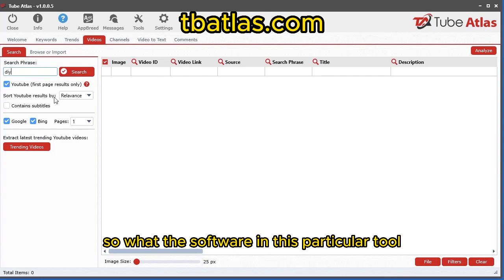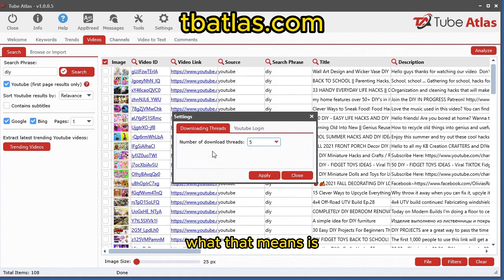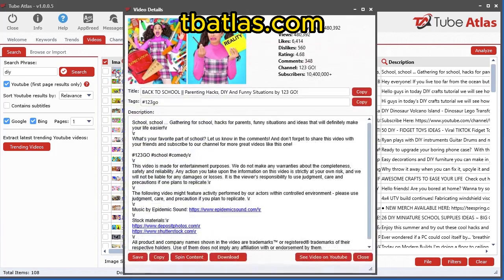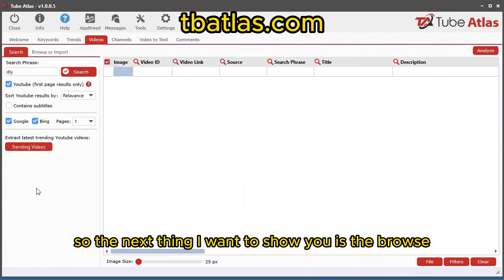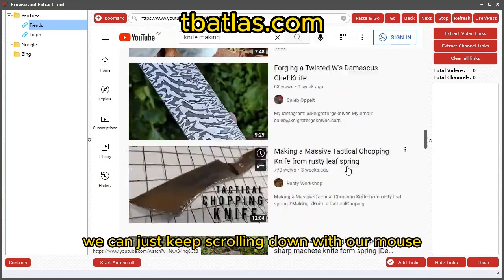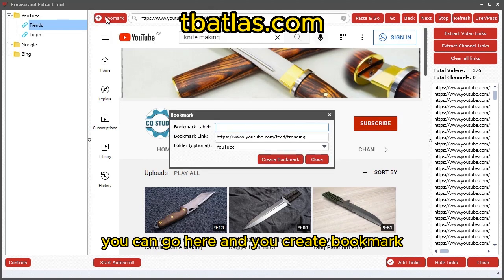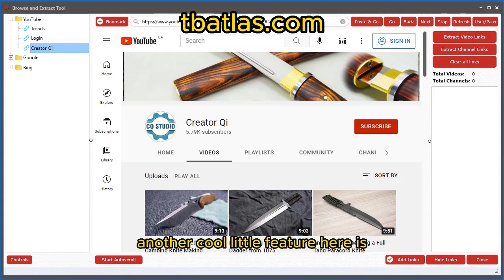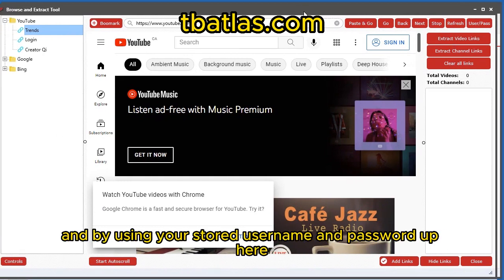🔴 ✅ [YouTube SEO SECRETS #3 ] - How To SPY On Your Competition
How To SPY On Your Competition

Want to get more views? This demo is part of a new 2023 YouTube AI Spy Tool called

It uncovers Top Searches, Youtube Shorts, Hashtags, Videos, Channels, Ads & Trends from YouTube in seconds and much more...

Research your competition: Study other successful YouTube channels in your niche. Analyze their content, format, engagement, and audience. Look for patterns and identify what works well for them.

Keyword research: Identify relevant keywords and phrases related to your content. Use tools like Google Keyword Planner or TubeBuddy to find high-ranking keywords and incorporate them strategically in your video titles, descriptions, and tags.

Engage with your audience: Foster a sense of community with your viewers. Respond to comments, ask for feedback, and encourage discussions. Engaging with your audience helps build loyalty and encourages viewers to return and share your content.

Unique content: Develop unique and compelling content that stands out from the crowd. Offer value to your viewers through informative, entertaining, or educational videos that can't be easily found elsewhere. Find a niche or angle that differentiates you from your competition.

Quality production: Invest in improving the production value of your videos. Use good lighting, clear audio, and high-resolution video. Enhancing the visual and auditory experience can increase viewer engagement and retention.

Video optimization: Optimize your videos for search engines and YouTube's algorithm. Include relevant keywords in your titles, descriptions, and tags. Add closed captions to make your videos more accessible and improve search visibility.

Collaborations: Collaborate with other YouTubers in your niche. Guest appearances on each other's channels can expose your content to new audiences and help you gain more views and subscribers.

Cross-promotion: Leverage your presence on other social media platforms to promote your YouTube channel. Share teasers, behind-the-scenes footage, or highlights of your videos to generate interest and direct traffic to your channel.

Thumbnails and titles: Create eye-catching thumbnails and compelling titles that accurately represent the content of your videos. These elements play a significant role in attracting viewers to click and watch your videos.

Consistency and scheduling: Establish a consistent upload schedule to build anticipation and loyalty among your subscribers. Regularly publishing content helps you stay relevant and maintain engagement.

Remember, success on YouTube takes time and effort. Focus on creating quality content, engaging with your audience, and implementing effective optimization techniques.